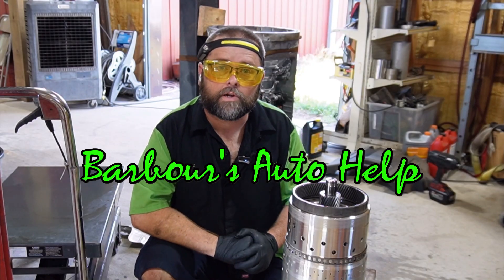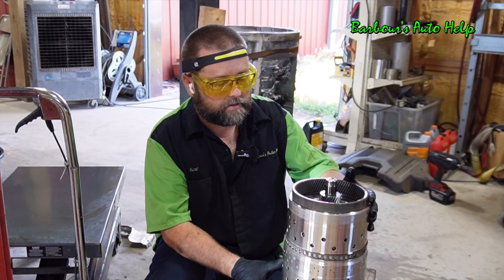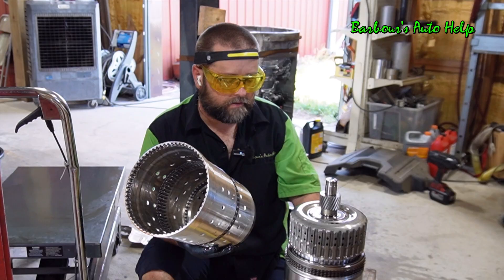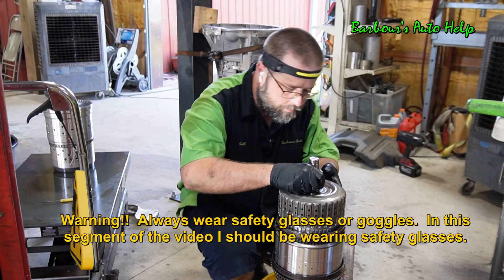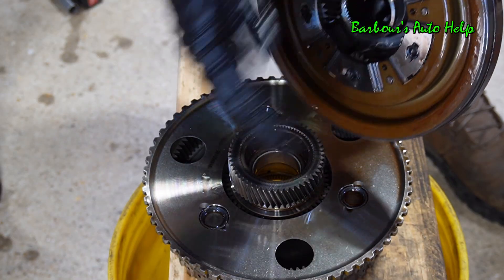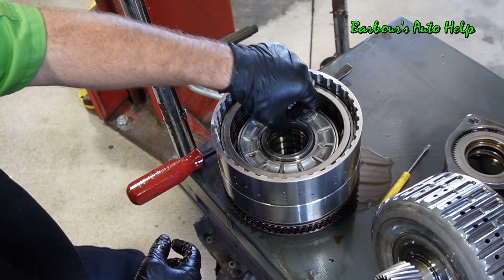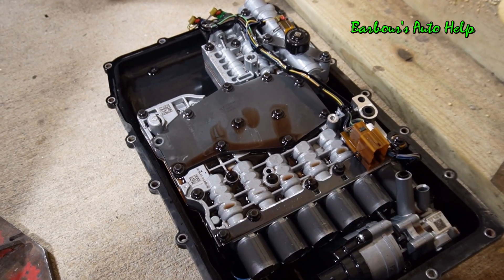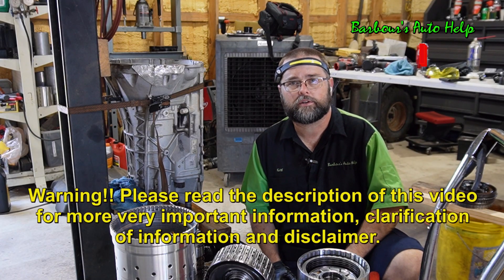Ford & Lincoln 10R80 Transmission Four Most Common Points Of Failure In My Experience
In this video I go over what are, in my experience, the four most common point of failure on a Ford 10R80 transmission.  These include the CDF hub, the clutch and planetary container cylinder (the garbage can), a failed bearing in the #2 planetary carrier causing the #2 and #1 planetary carriers to grind together, and sticking valves in the valve body.

As mentioned in the video some of these parts have been updated on the later model Ford and Lincoln vehicles.  I believe in 2023 vehicle were built with updated CDF hubs and clutch and planetary container cylinders.  So, the information shown and explained in the video concerning these parts may not apply to vehicles after 2023.